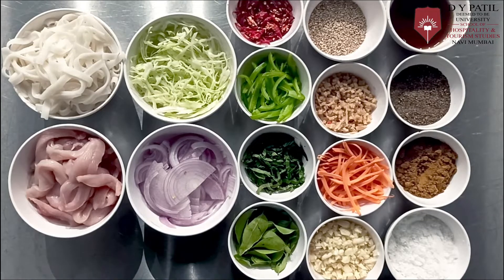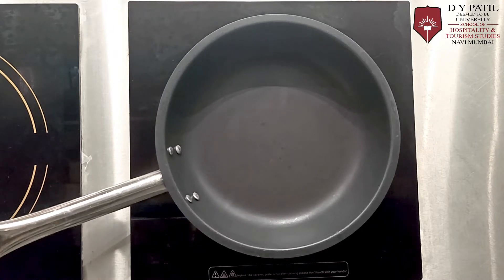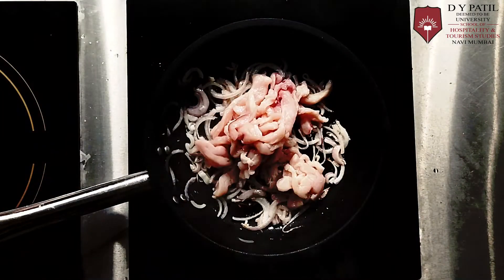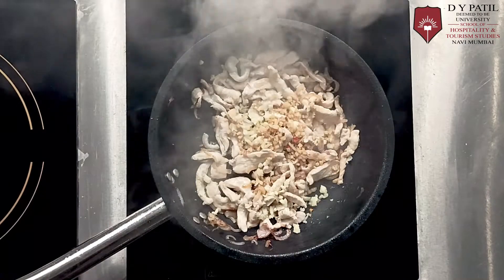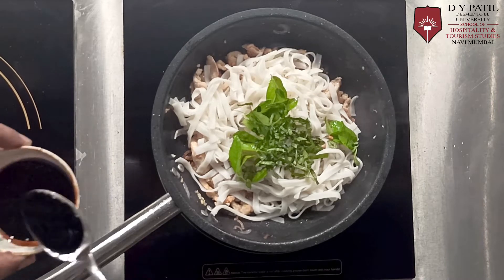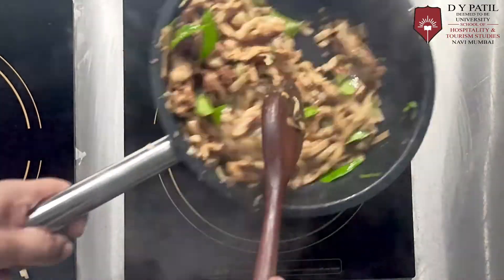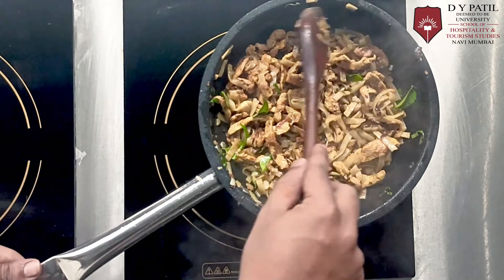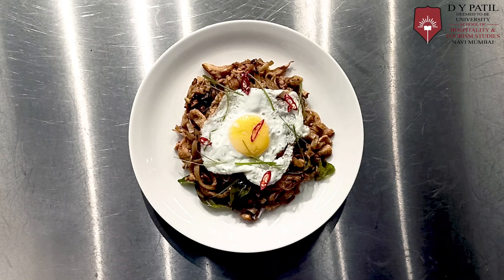Recipe by Chef | Singapore Style Curry Noodles by Chef Naeem Pathan | D Y Patil University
Try out today! Learn such exotic and delicious recipes from our expert chefs at D Y Patil University School of Hospitality and Tourism Studies and become a super Chef.